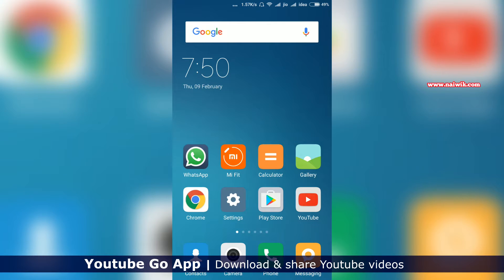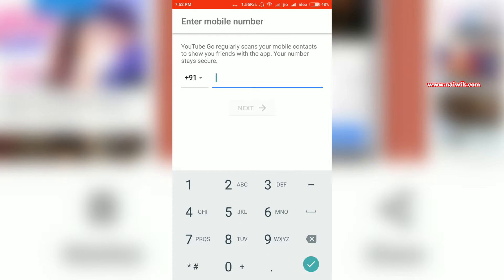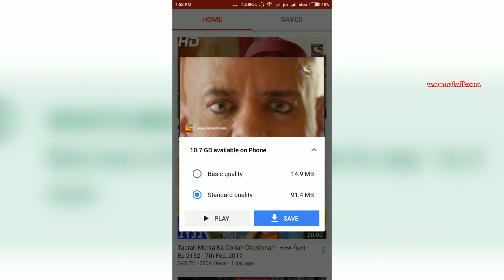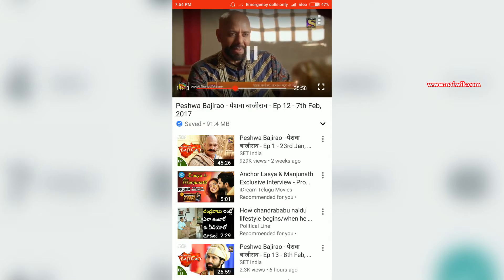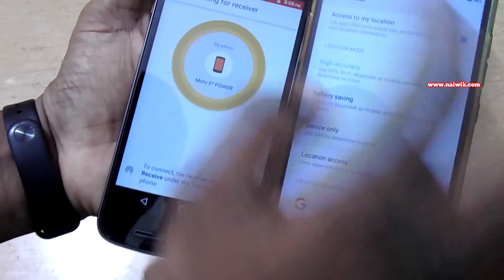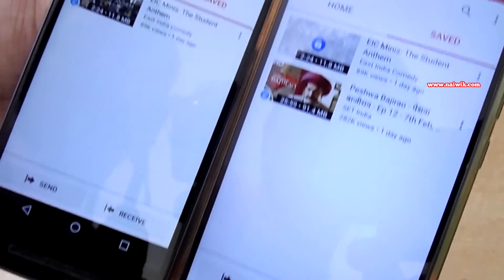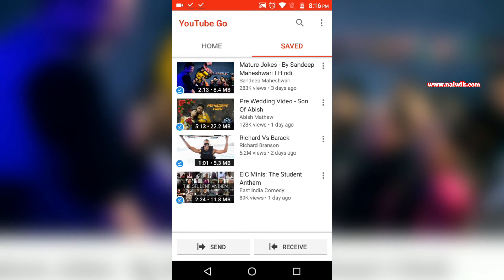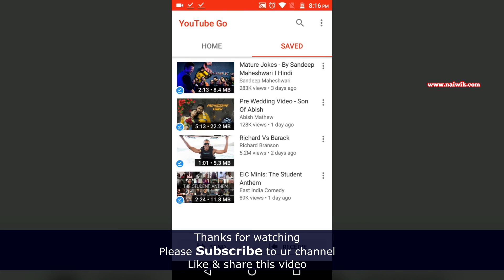Youtube Go App Beta version | Download , watch and Share youtube videos offline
In this video you will see how to install Youtube Go App and overview on how to Download , watch and Share youtube videos offline. This app is spe